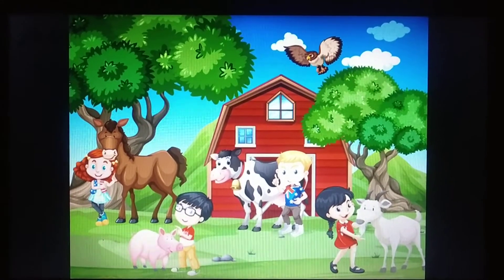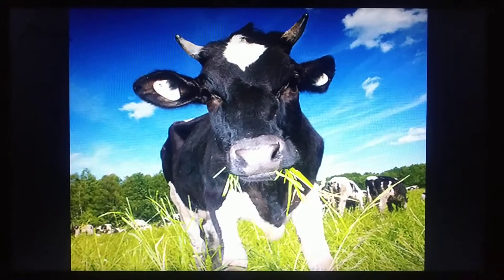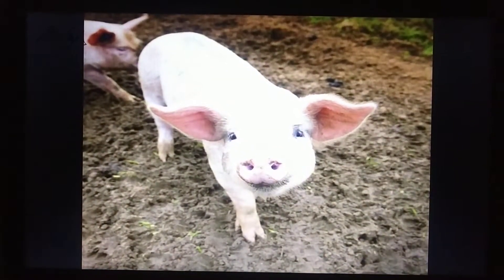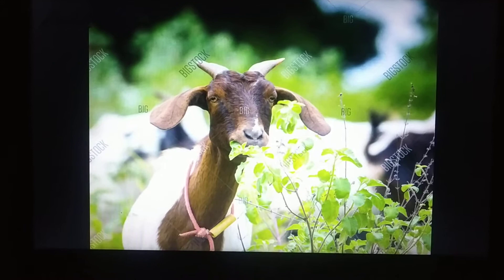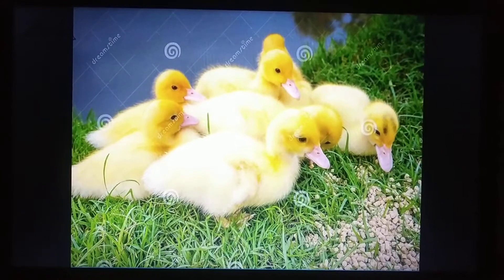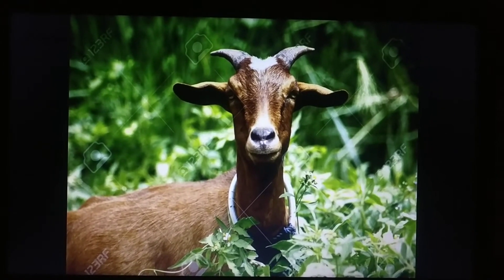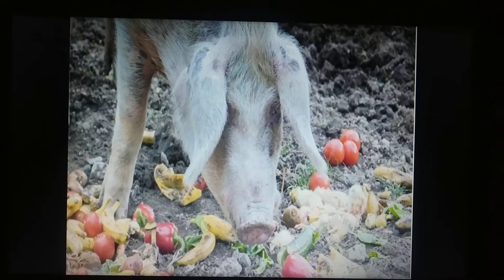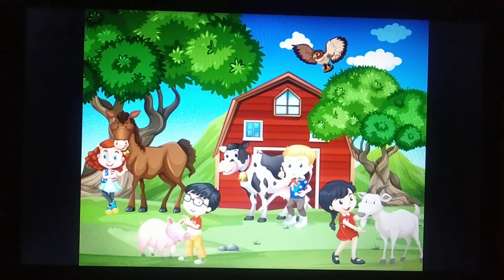EVS- Farm Animals & their Food.